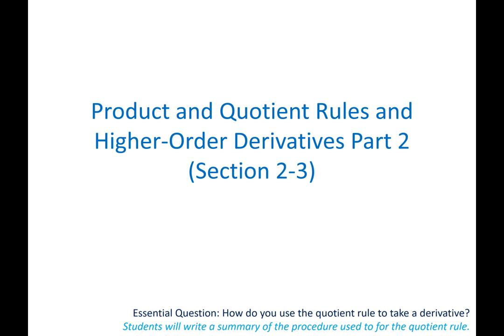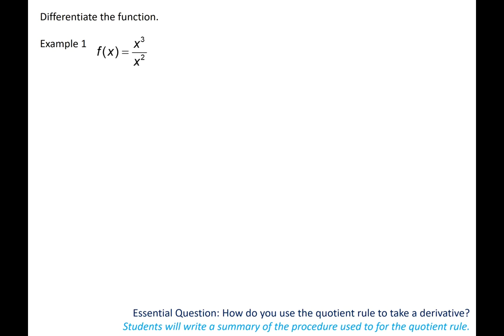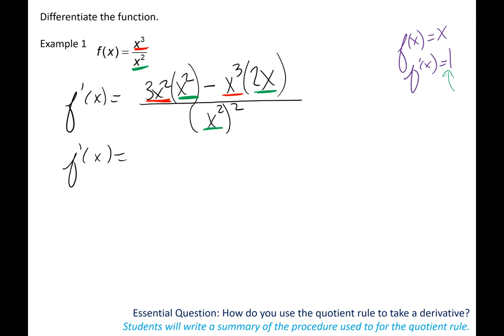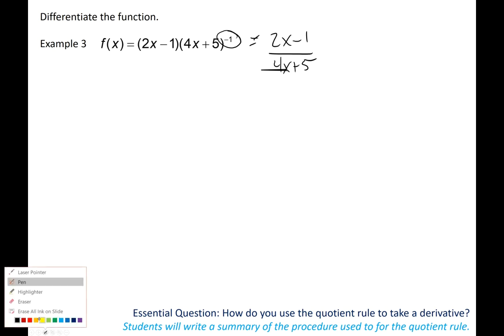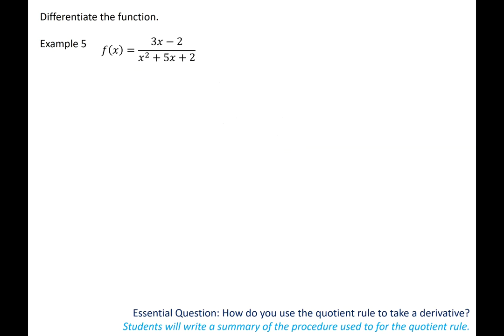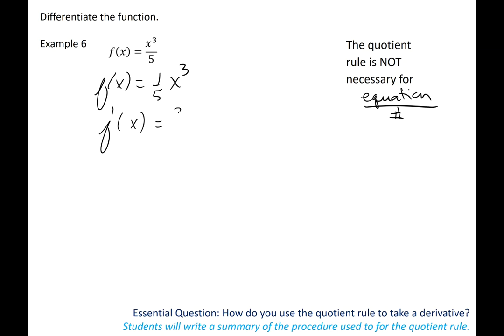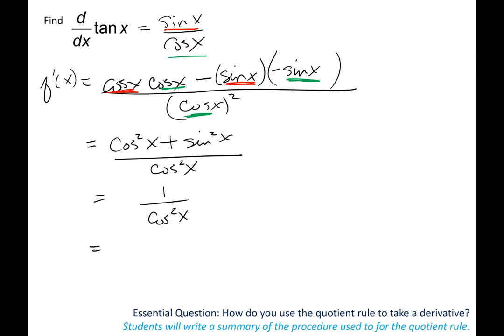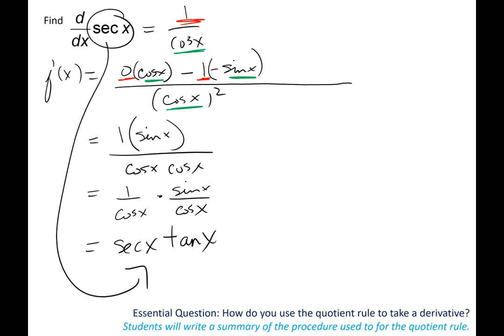AB Section 2-3 part 2 Quotient Rule